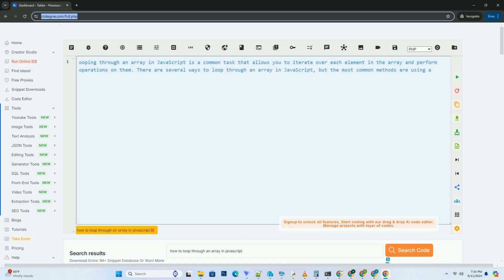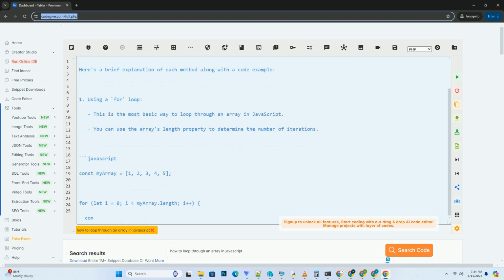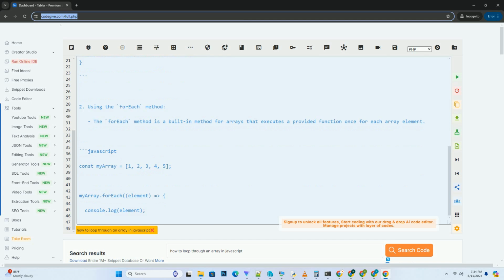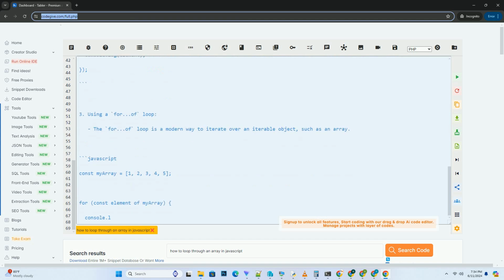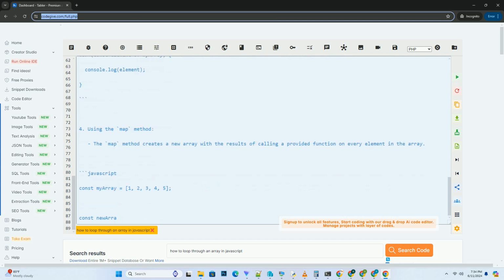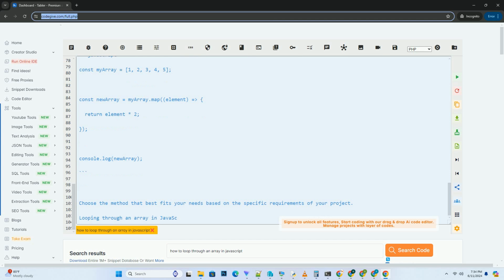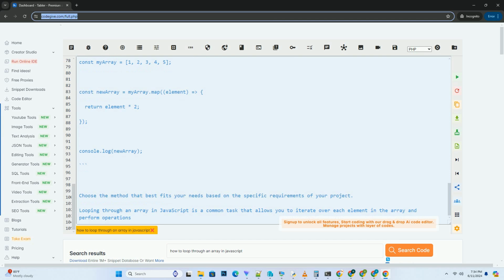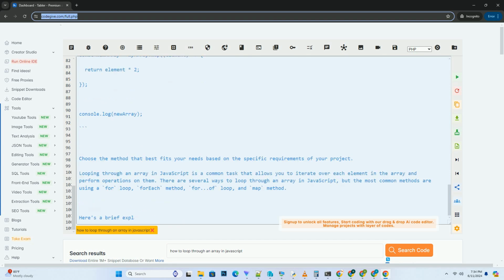how to loop through an array in javascript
looping through an array in javascript is a common task that allows you to iterate over each element in the array and perform operations on them. there are several ways to loop through an array in javascript, but the most common methods are using a `for` loop, `foreach` method, `for...of` loop, and `map` method.

here's a brief explanation of each method along with a code example:

1. using a `for` loop:
   - this is the most basic way to loop through an array in javascript.
   - you can use the array's length property to determine the number of iterations.

2. using the `foreach` method:
   - the `foreach` method is a built-in method for arrays that executes a provided function once for each array element.

3. using a `for...of` loop:
   - the `for...of` loop is a modern way to iterate over an iterable object, such as an array.

4. using the `map` method:
   - the `map` method creates a new array with the results of calling a provided function on every element in the array.

choose the method that best fits your needs based on the specific requirements of your project.

javascript array sort
javascript array slice

javascript array sort
javascript array slice